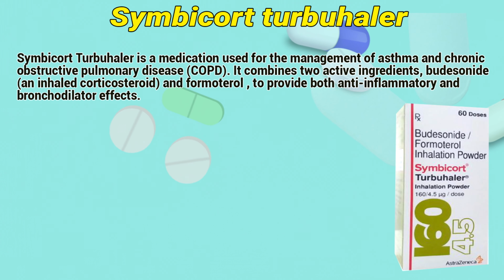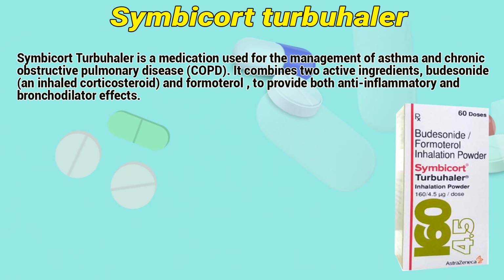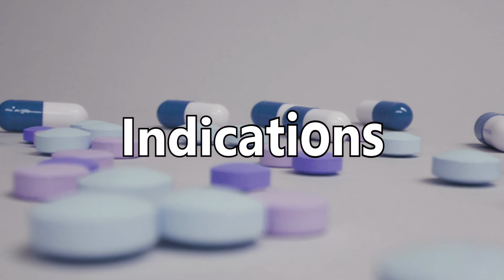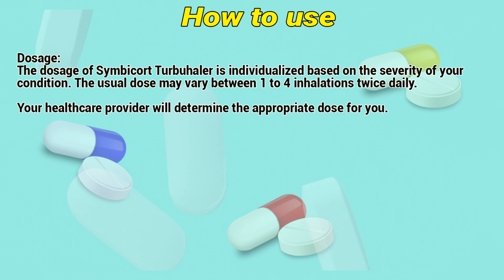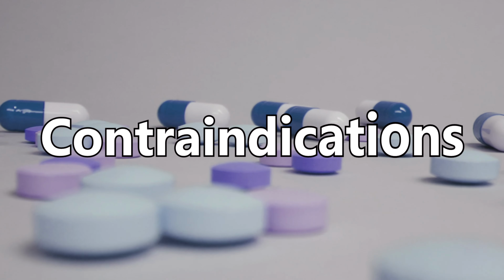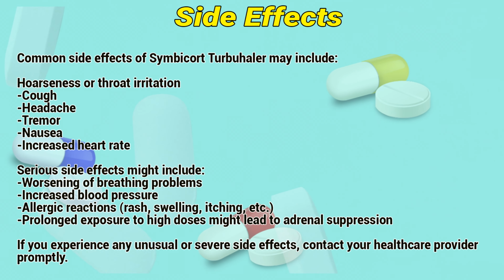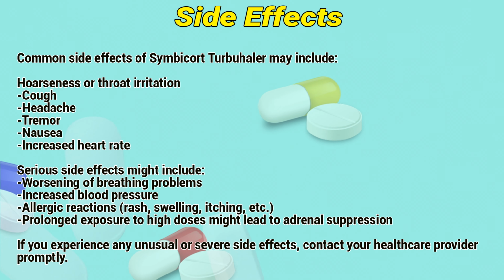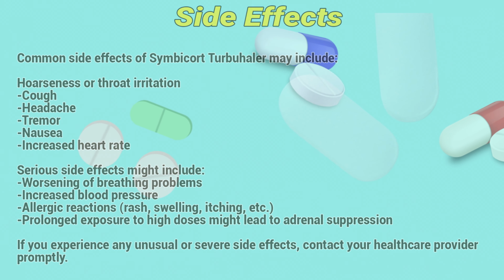Symbicort turbuhaler how to use: Uses, Dosage, Side Effects, Contraindications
Symbicort Turbuhaler is a medication used for the management of asthma and chronic obstructive pulmonary disease (COPD). It combines two active ingredients, budesonide (an inhaled corticosteroid) and formoterol , to provide both anti-inflammatory and bronchodilator effects.

Video Content:
0:00 Symbicort turbuhaler
0:22 Indications
0:39 How to use
1:37 Contraindications
1:54 Special Instructions
2:13 Side Effects